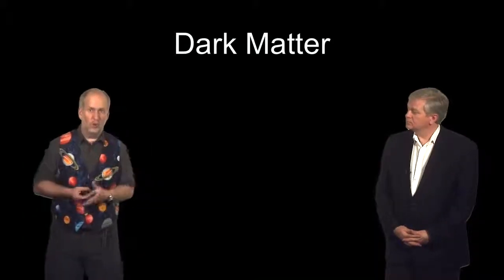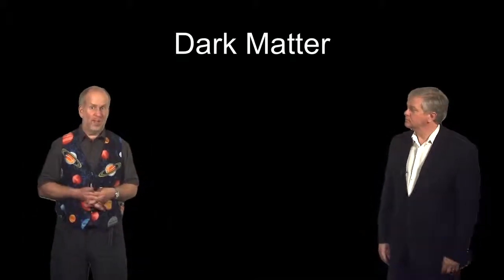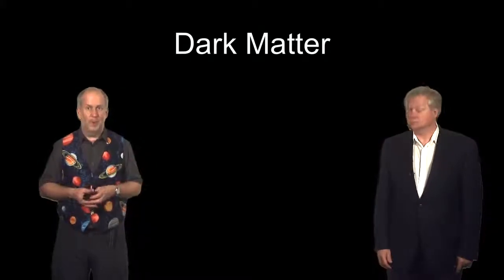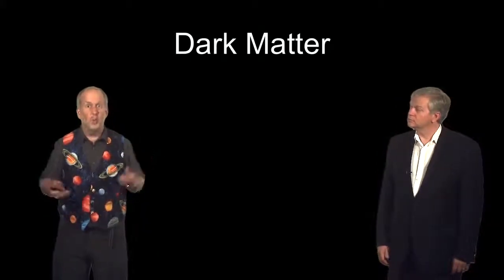L07 Video01 introduction 1